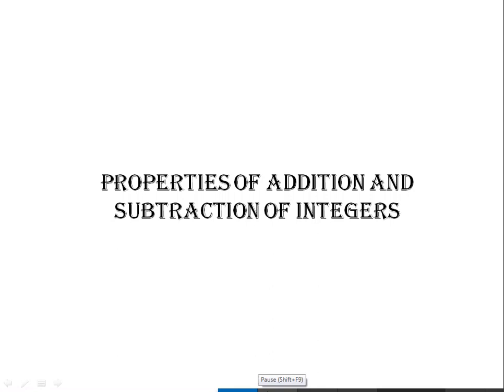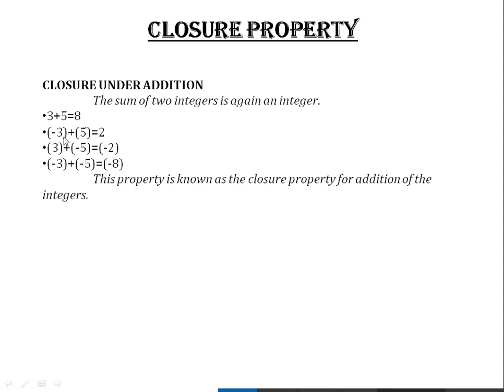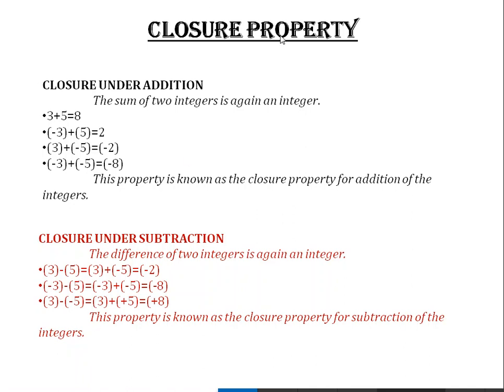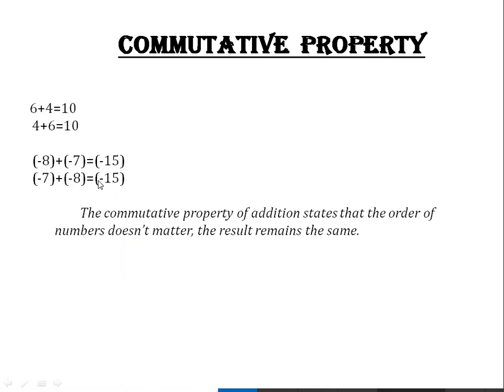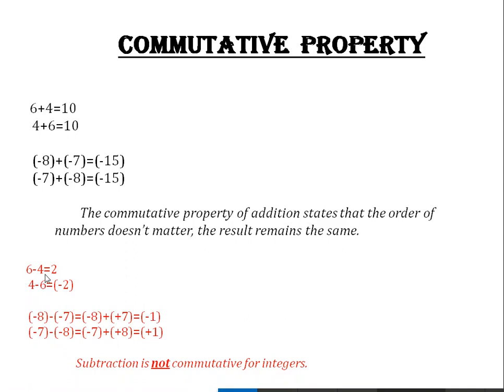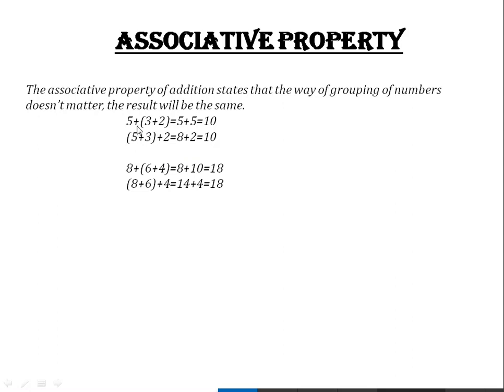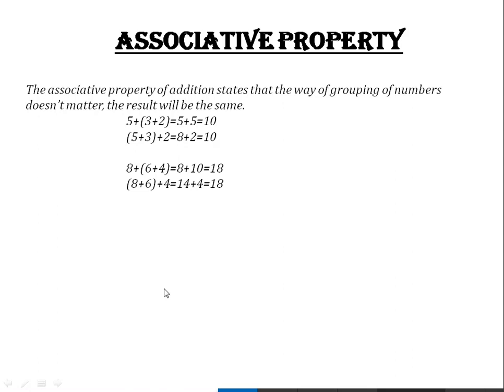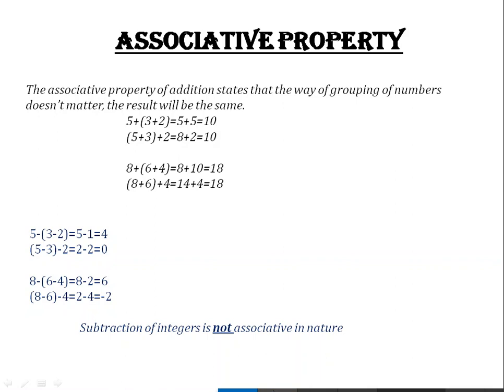Class 7 PROPERTIES OF ADDITION AND SUBTRACTION OF INTEGERS